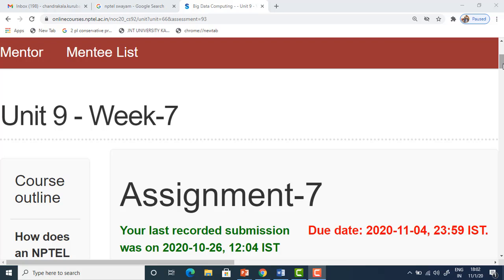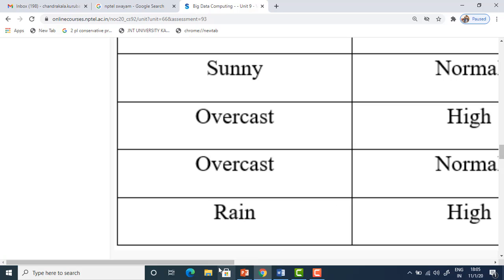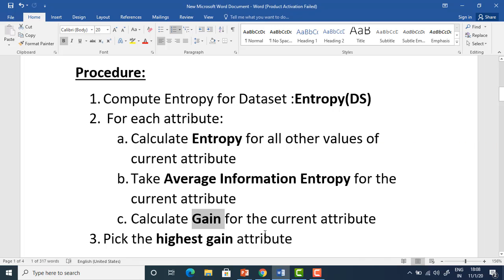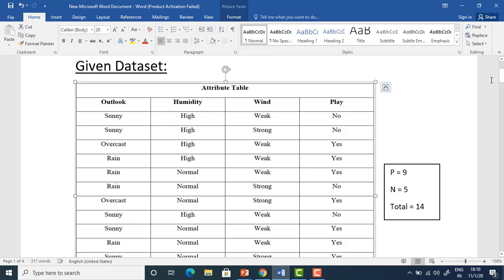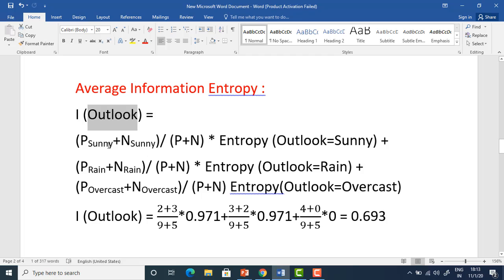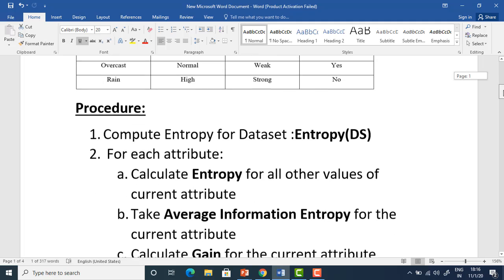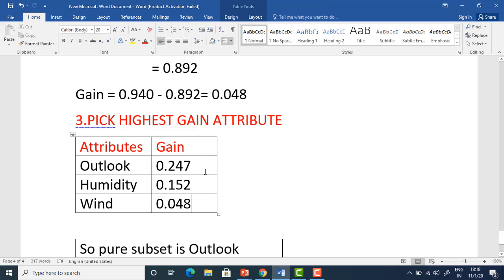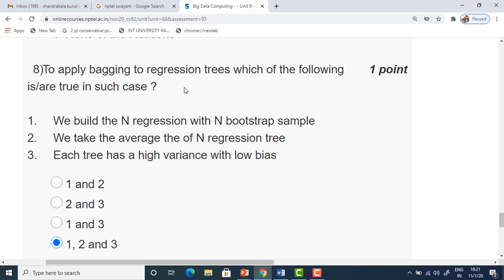NPTEL | BIG DATA COMPUTING | WEEK 7 | ASSIGNMENT 7 SOLUTIONS